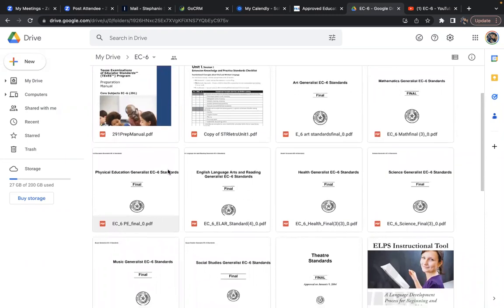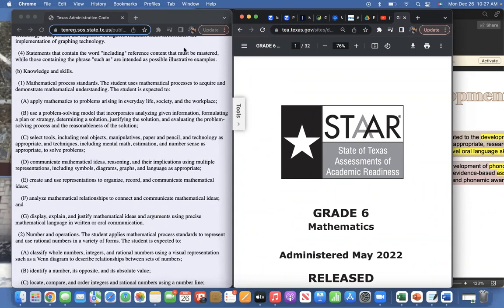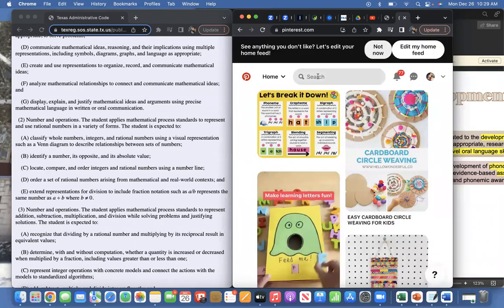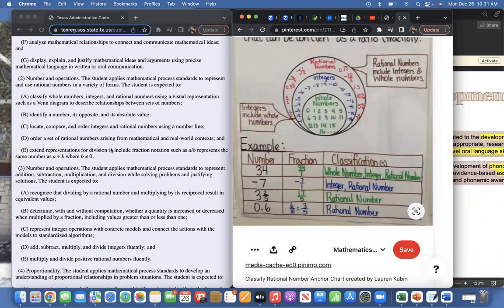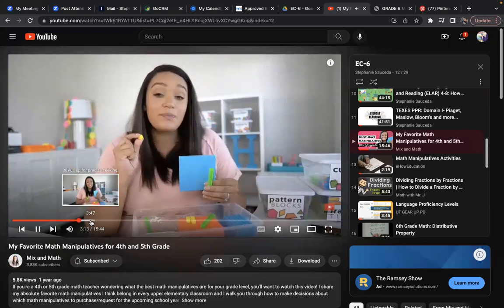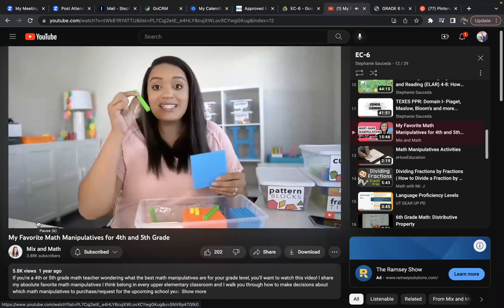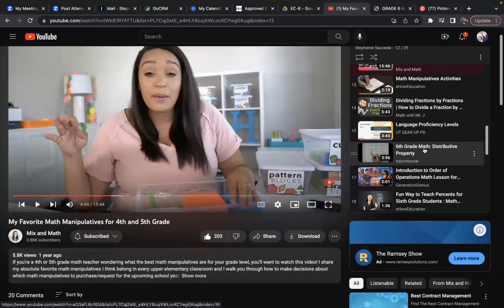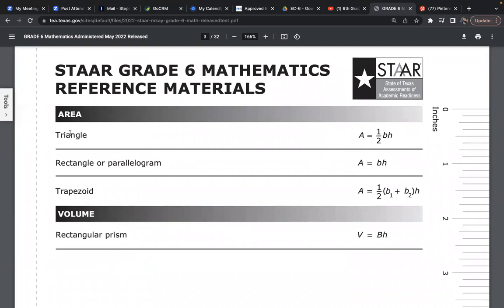TEXES CORE EXAM: Mathematics TEKS and Standards